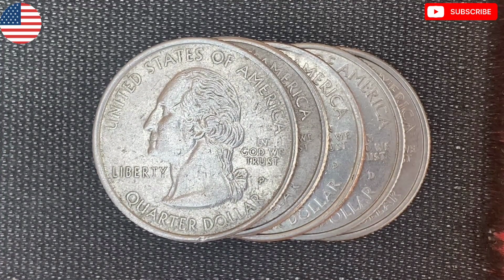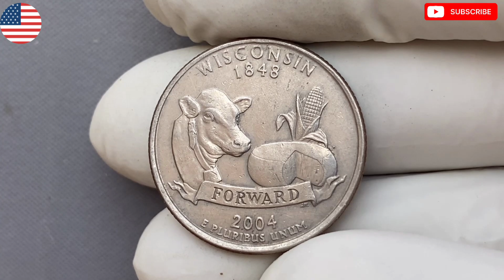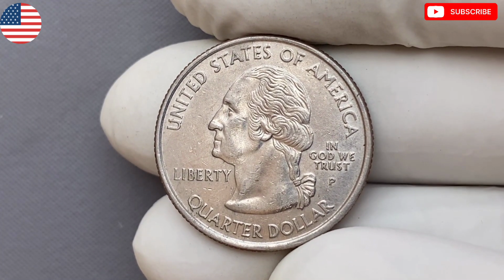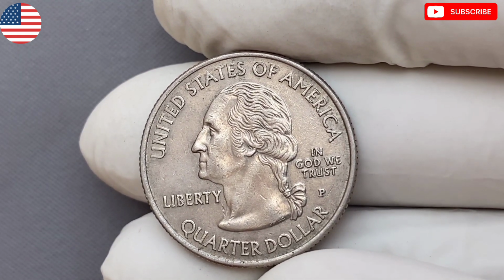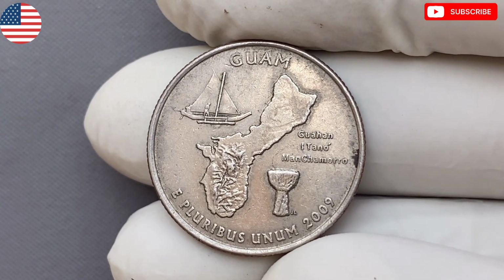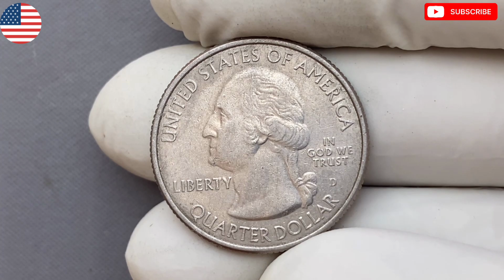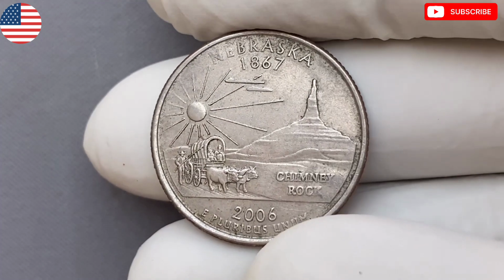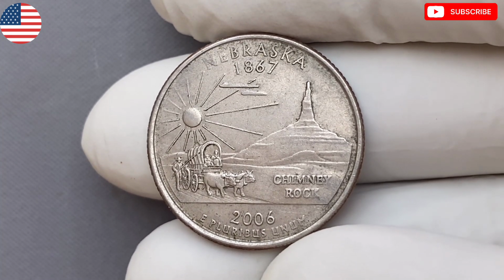Top 10 Most Rare State Quarters That Are Worth BIG MONEY – Check Your Change Now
Top 10 State Quarters Worth BIG MONEY – Check Your Change Now

Have you checked your pocket change recently? You might be holding onto valuable state quarters worth hundreds or even thousands of dollars! In this video, we reveal the most valuable state quarters and explain why they are so sought after by collectors. From rare mint errors to unique features, these rare state quarters could turn your change jar into a small fortune!

💎 Don't miss out on the rare state quarter coins that could make you rich. Discover which state quarters from the 50 State Quarter program are the most valuable, and learn how to spot valuable coin errors like the famous Wisconsin Extra Leaf and Kansas "In God We Rust" quarter.

👉 Make sure you’re not spending rare coins by mistake! We’ll guide you on how to identify the top error quarters, and explain their current values in today’s market.

🔍 In this video, you’ll learn:

The top 10 most valuable state quarters in circulation.

How to spot valuable coin errors and what makes them worth so much.

The hidden treasures in your state quarter collection.

Tips for beginners on how to start collecting and profiting from rare quarters.

coin,
coins
,money
,state quarters,
 state quarter errors,
coin collecting,
 coin hunting,
rare coins,
state quarter value,
 coin errors,
 50 state quarter program,
1999 state quarters worth money,
1999 quarters worth money,
2002 quarters worth money,
50 state quarter collection
most valuable state quarters,
which state quarters are valuable,
what are the most valuable state quarters,
state quarters to look for,
most valuable state quarter,